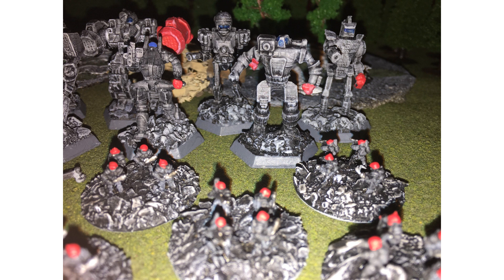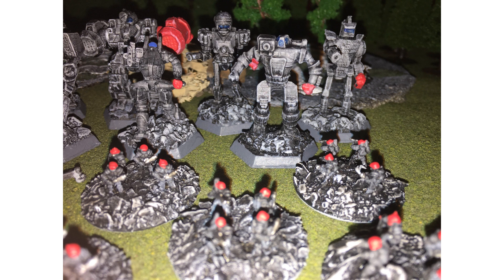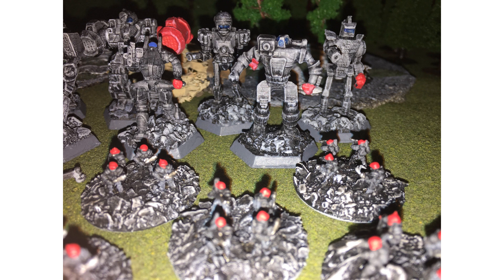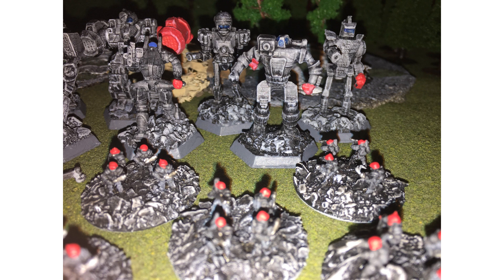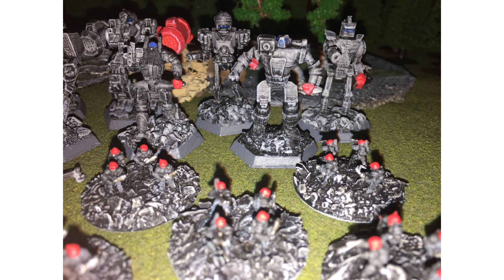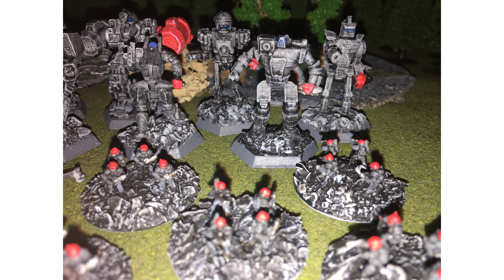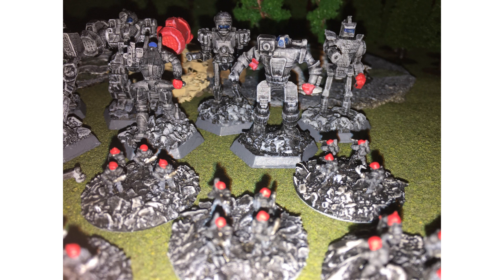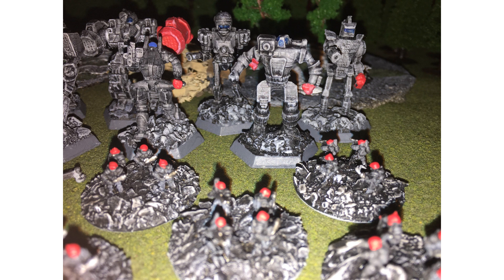Battletech Mech Tactics: Centurion